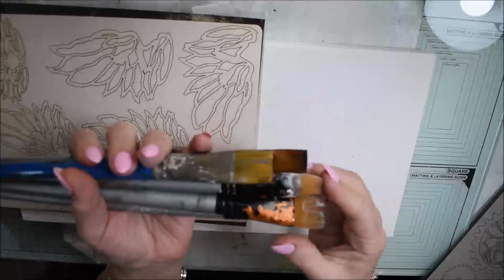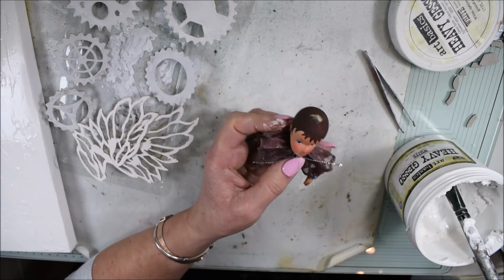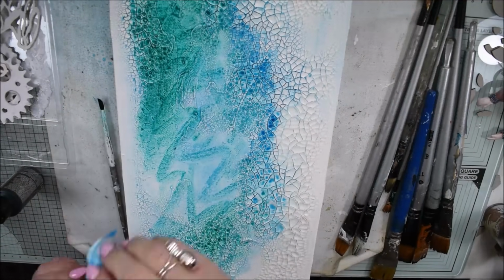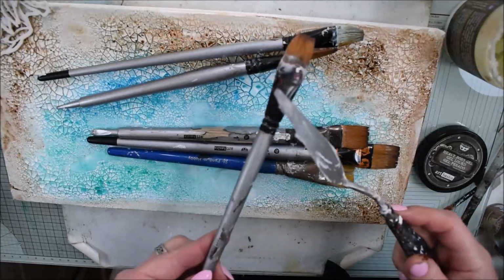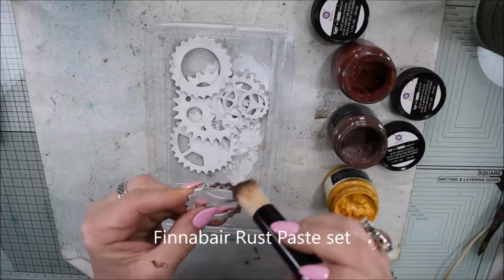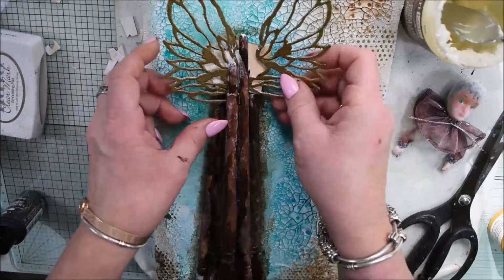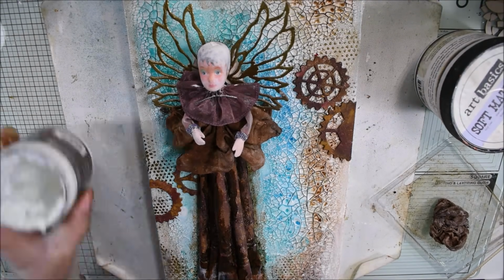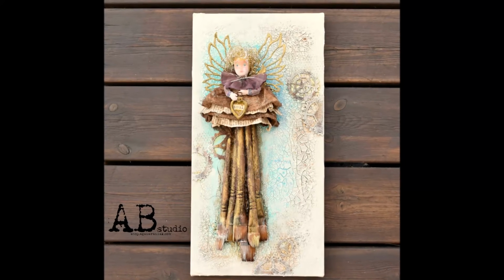Soulful Mixed Media Canvas with AB Studio Chipboard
I have created a soulful mixed media canvas for you. Wings and coqs in chipboard from AB.Studio. Great texture and paints from Finnabair and Prima Marketing.

**Social media**

Katja Joulak
Jaktstigen 18
76261 Rimbo
Sweden

TRG Banks- Swan Ride